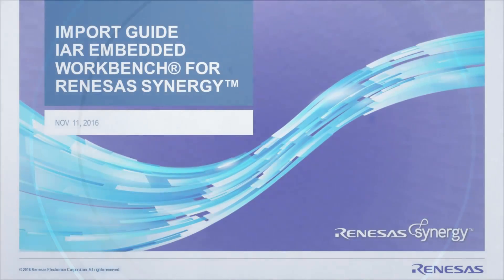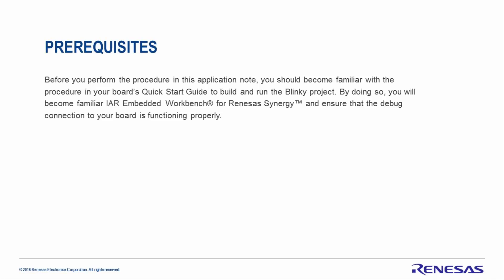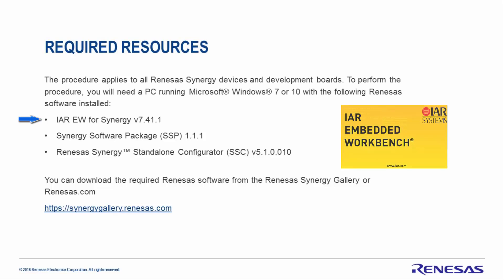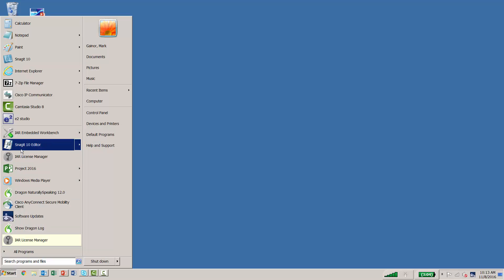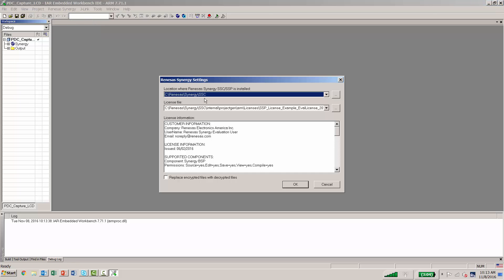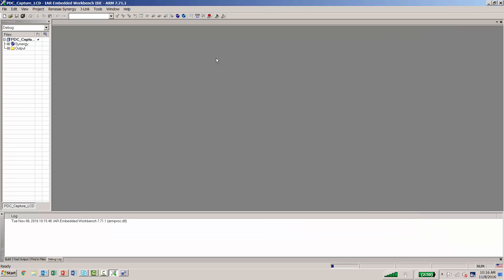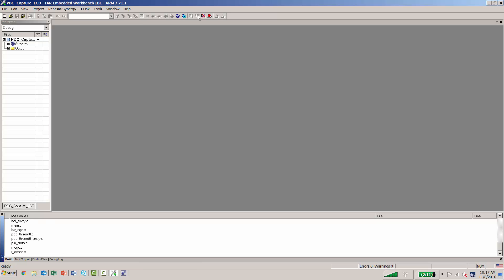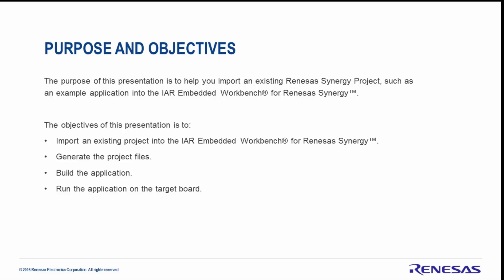Renesas Synergy™ Software Import Guide for IAR